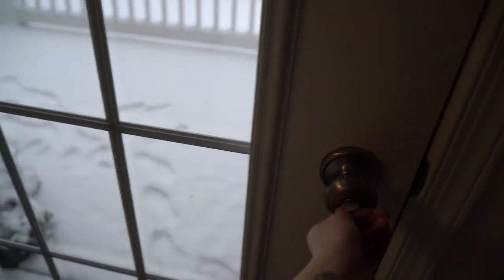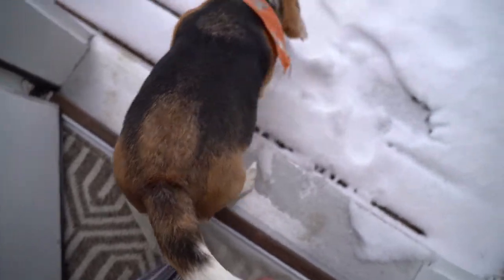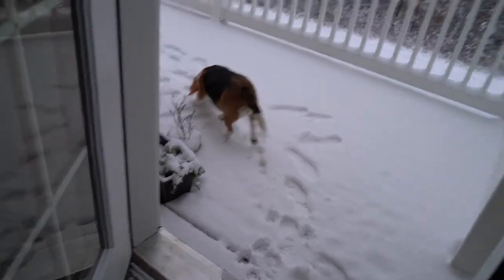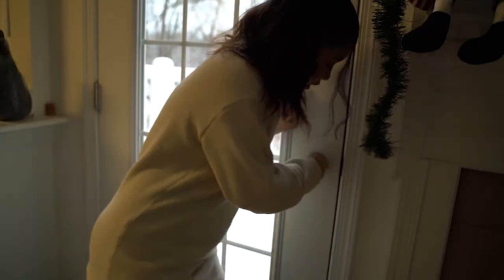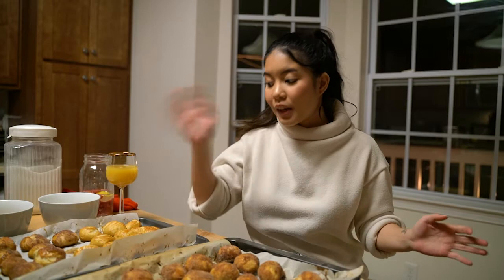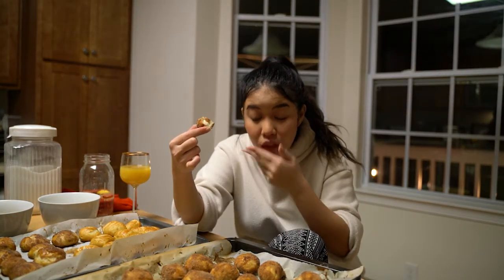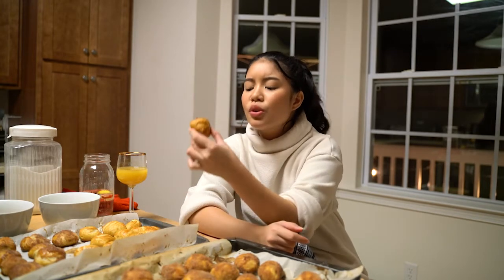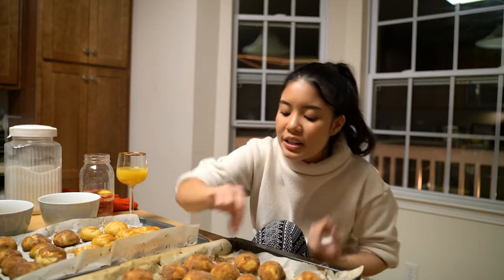VLOGMAS DAY 9 (Cinnamon Sugar Pretzel Bites)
It's day 9 and I really wanted to bake something. Although it may not seem like a very Christmas-y bake. This recipe is definitely something I would do again before Christmas day!

Ingredients:
For the Pretzels:
2 1/4 tsp instant yeast
1 1/2 cups warm water
1 tsp salt
1TBSP brown sugar
2 TBSP melted butter
4 cups all purpose flour
For the egg wash:
1 large egg
1 TBSP water
For the Baking Soda Bath:
9 cups water
1/2 cup baking soda
For the Cinnamon Sugar Coating:
1/4 cup melted butter
3/4 cup sugar
3 tsp cinnamon